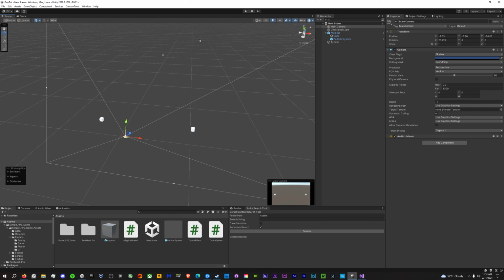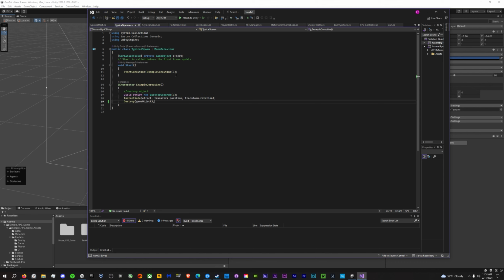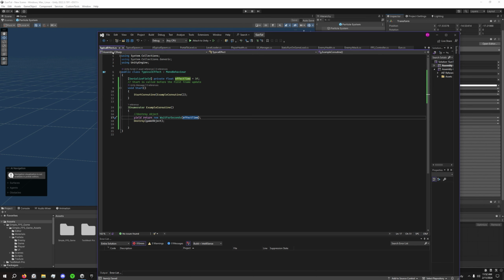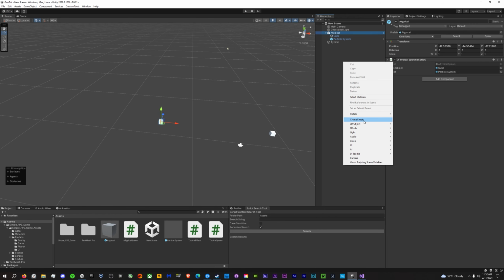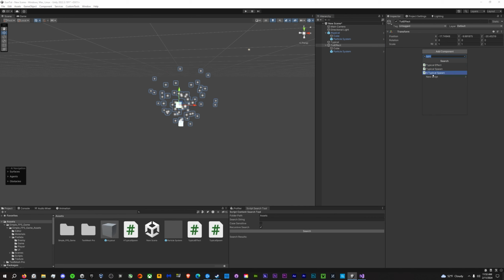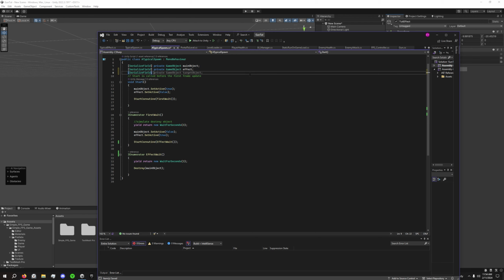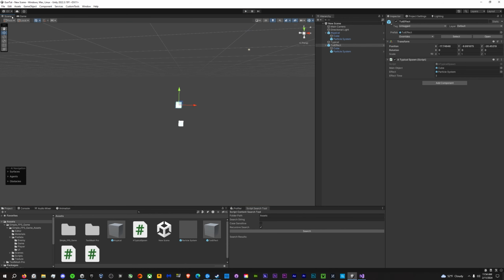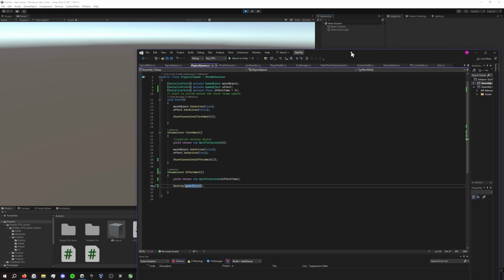BEST WAY TO SPAWN EFFECTS IN UNITY! (No Object Pooling & No Instantiate Needed Method!)